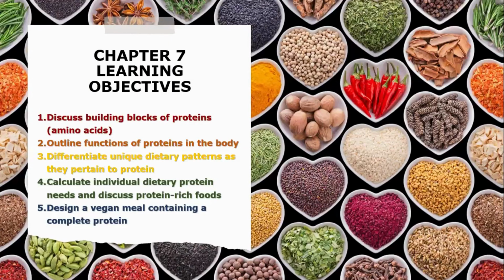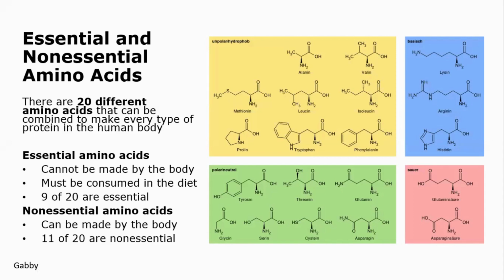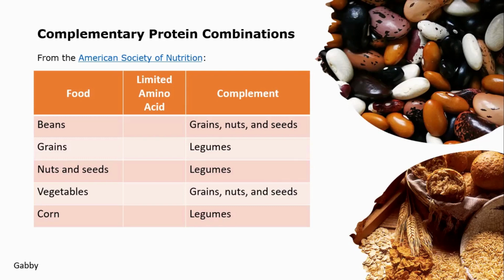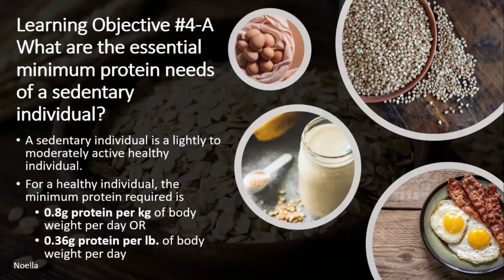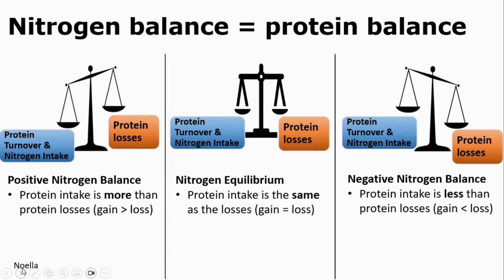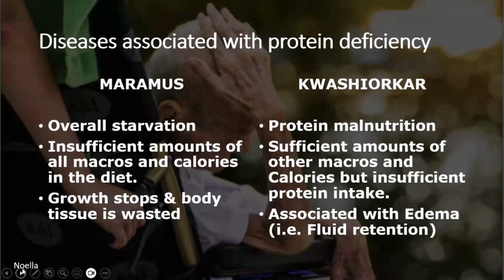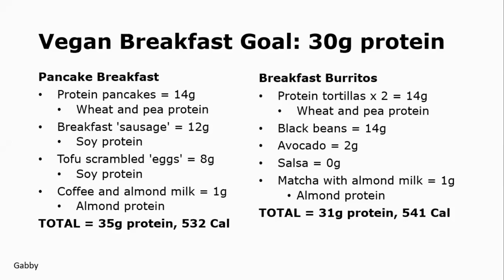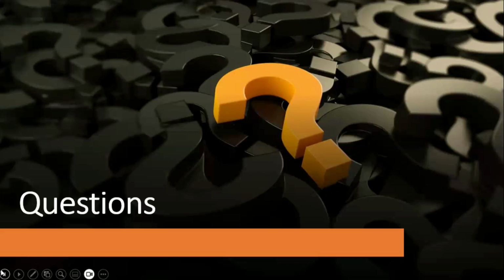7 - Proteins: the building blocks